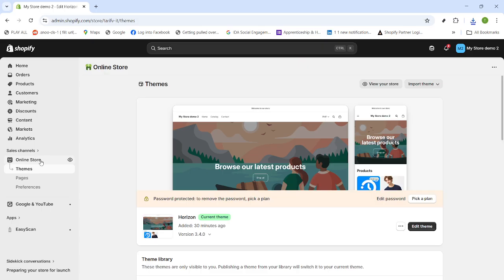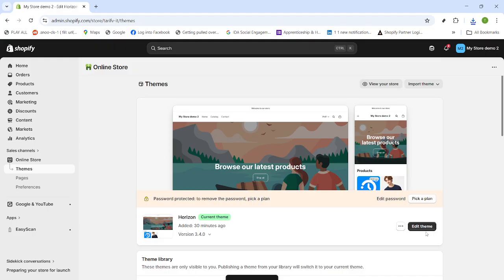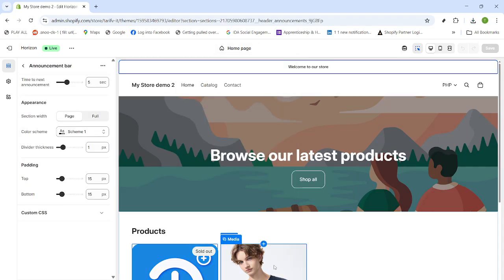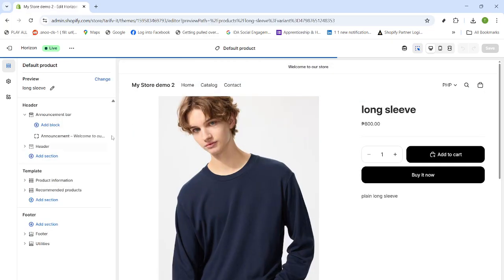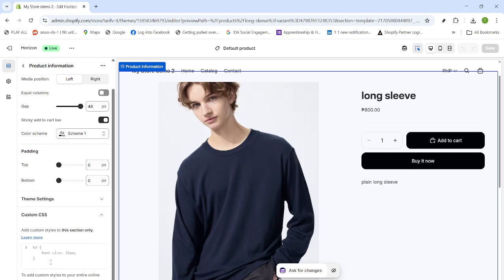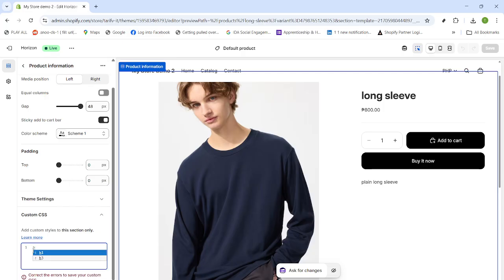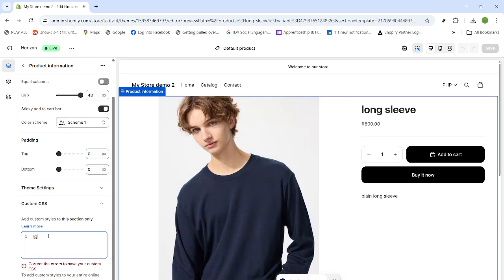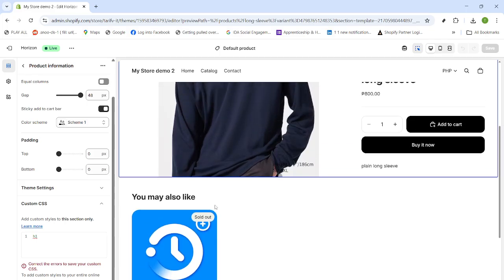Adding Custom CSS to Your Shopify Theme (Easy Guide)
In this video, we discuss how to add custom CSS to your Shopify theme, guiding you through the process of adding custom CSS to a specific section using the theme editor. You'll learn how to duplicate your theme for safety, locate the Custom CSS field, and apply scoped styles that only affect that section. For global changes, we recommend using theme settings or the main stylesheet instead.

00:00 Introduction
00:15 Navigating to Themes and Duplicating
00:30 Opening Theme in Visual Editor
00:51 Locating Custom CSS Field
01:24 Selecting a Product Card
01:43 Adding Custom CSS Code
02:04 Styling Secondary Headings
02:21 Saving Changes and Previewing
02:33 Using Undo and Refining Selectors
02:51 Best Practices for Global Changes